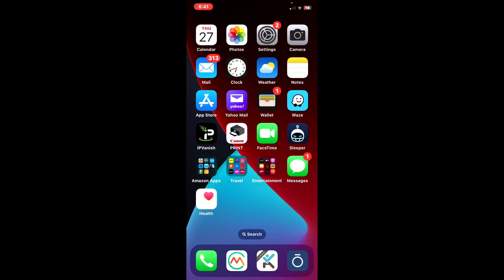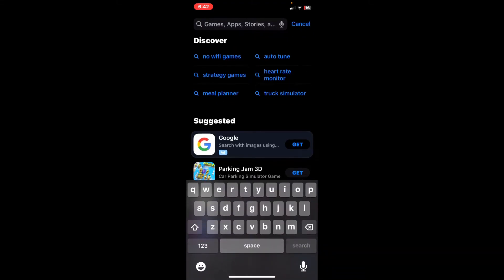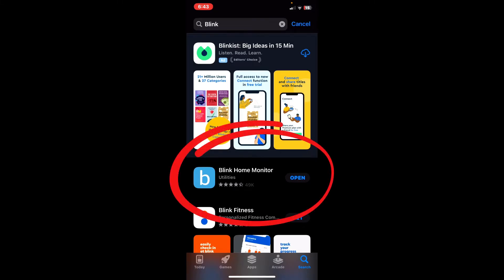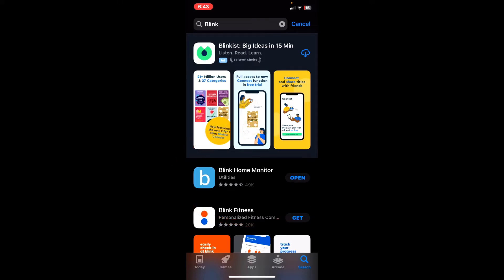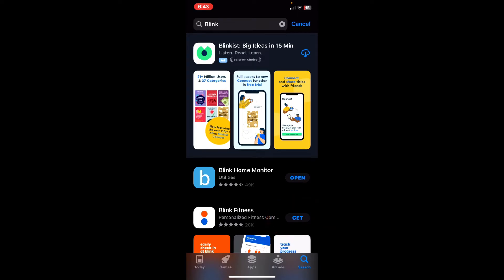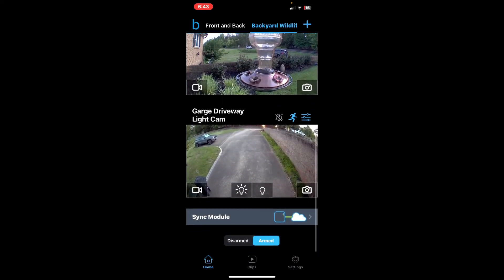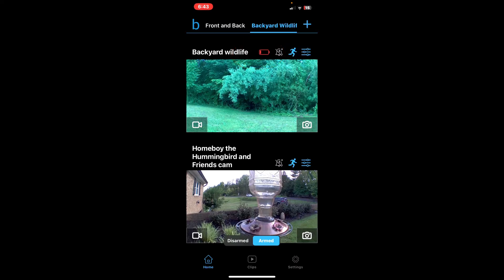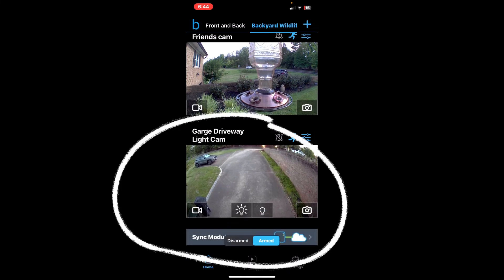Elevate Your Home Security: Grab the Blink Monitoring App for iPhone!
In this video I am going to show you how to download the Blink Home Monitoring App from the app store on Iphone or the play store on Android.
Just follow along with the video and you will have the correct Blink app on your phone and ready to setup your new Blink outdoor camera!

***Some Easy Follow Links To Some Useful Security Products***

Blink Plus Annual Plan
Blink 4 cameras + Floodlight Cam + Doorbell
4th Gen Wireless Security Camera System
All-New Blink Outdoor 4 Floodlight Camera
All-new Blink Outdoor 4 (4th Gen) camera
Flash Drive and Mount for Blink Sync Module
Blink Video Doorbell
Solar Panel for Blink Camera Outdoor
Flexible Twist Mount

Other options for DIY home security

SimpliSafe 10 Pc Wireless Security System
Ring Deluxe 14 Pc Security System